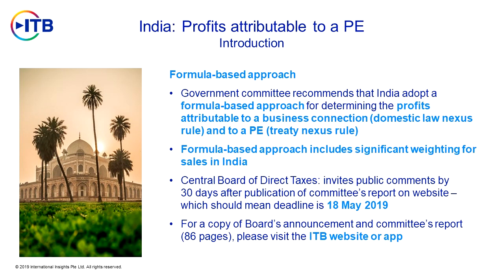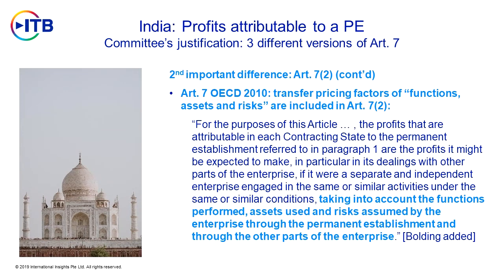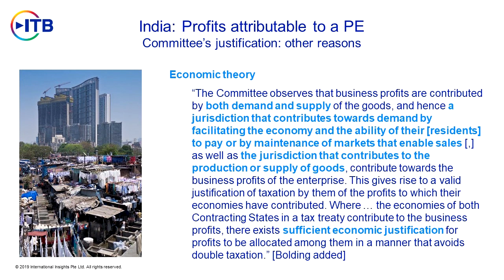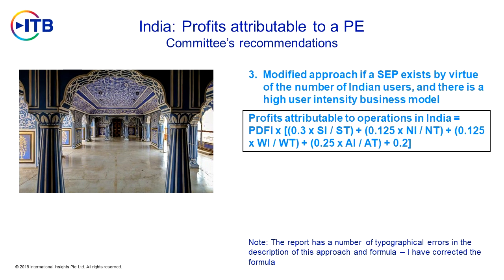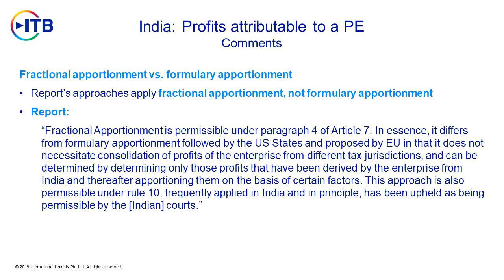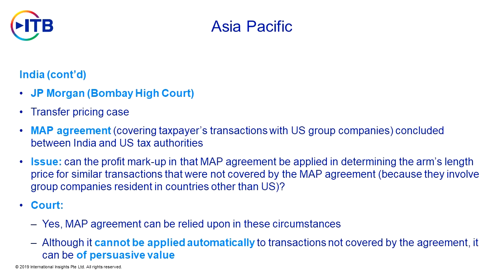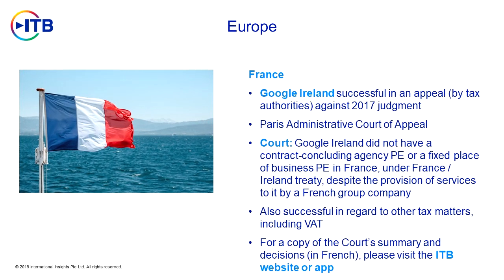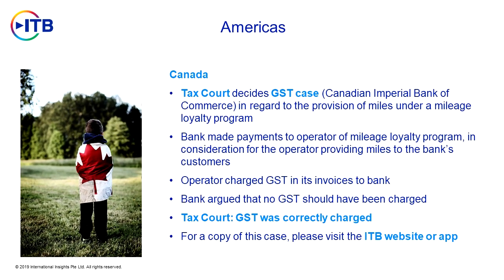Show 29 - 26 April 2019 (International Tax Weekly Update)